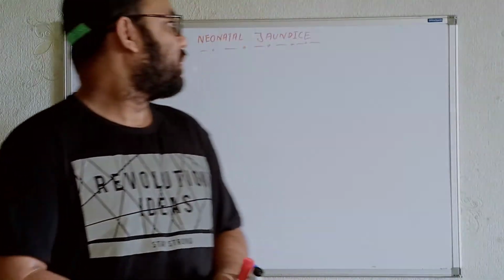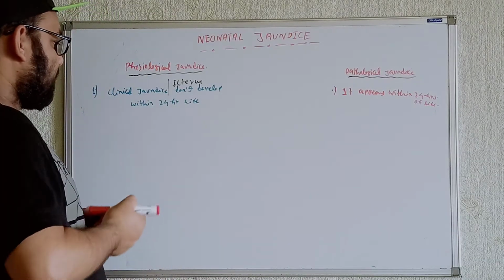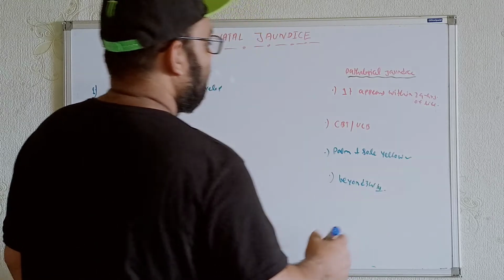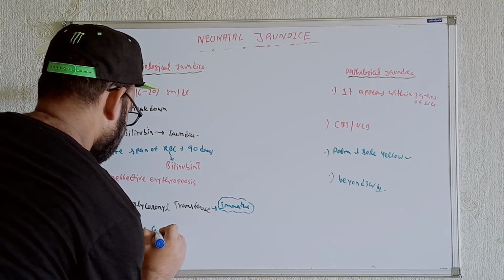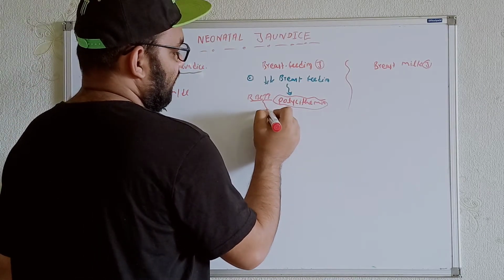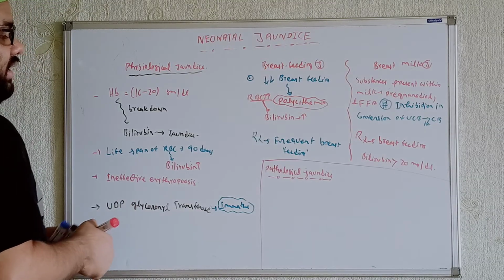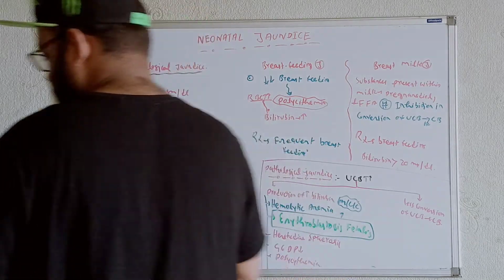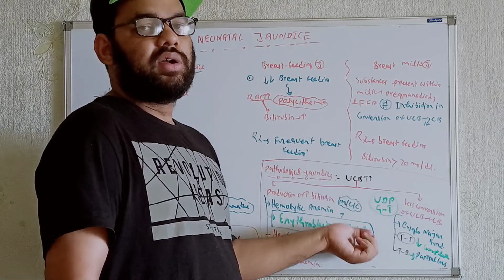NEONATAL JAUNDICE PART 1 | PATHOGENESIS | DIAGNOSIS | TREATMENT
Neonatal jaundice or neonatal hyperbilirubinemia results from elevated total serum bilirubin (TSB) and clinically manifests as yellowish discoloration of the skin, sclera, and mucous membrane. In most cases, it is a mild, transient, and self-limiting condition and is referred to as "physiological Jaundice." However, it is imperative to distinguish this from a more severe form called "pathological Jaundice." Failure to identify and treat this entity may result in bilirubin encephalopathy and associated neurological sequelae. This activity reviews the etiology, pathophysiology, evaluation, and management of neonatal jaundice and the role of the interprofessional team in the care of affected patients.

Objectives:

Identify pathological jaundice and differentiate it from physiological jaundice.

Describe various causes of neonatal jaundice.

Review evidence-based management options for neonatal jaundice.

Explain how the interprofessional team can work collaboratively to prevent the potentially profound complications of neonatal jaundice by applying knowledge about the presentation, evaluation, and management of this condition